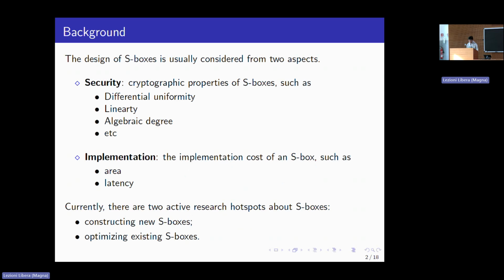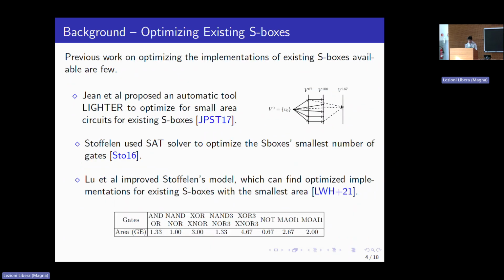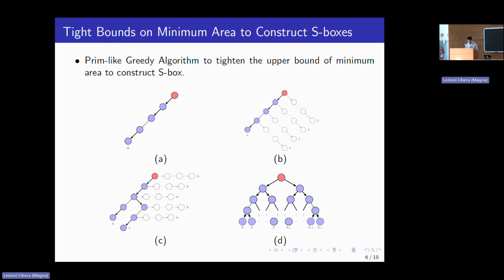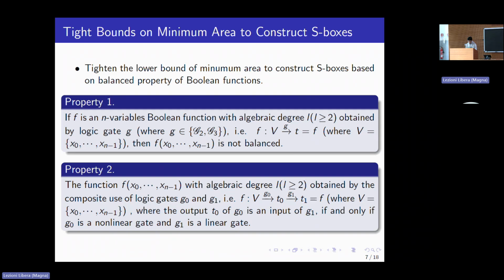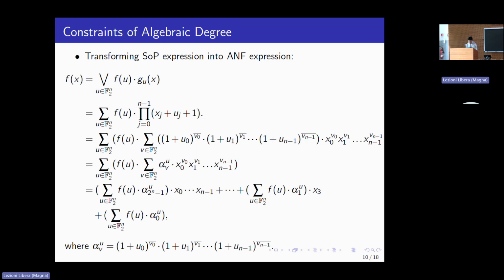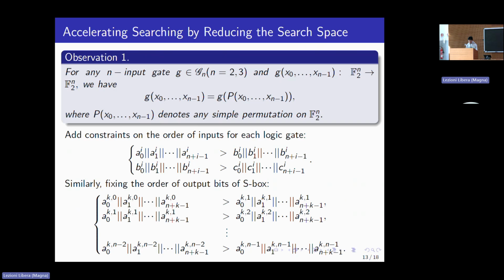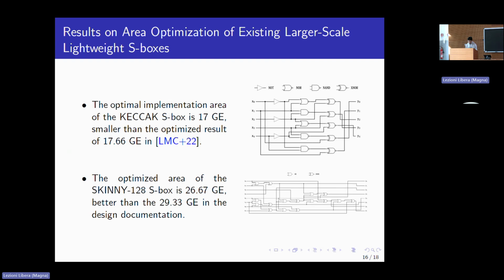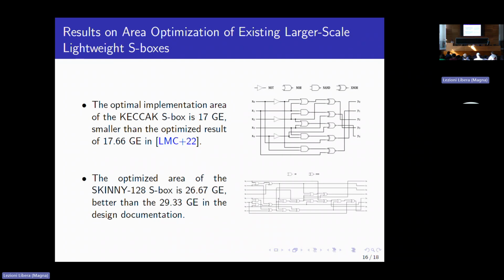S-Boxes - talk 1/2 (FSE 2025)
S-Boxes is a session presented at FSE 2025 and chaired by Aleksei Udovenko. This is the first of two talks.